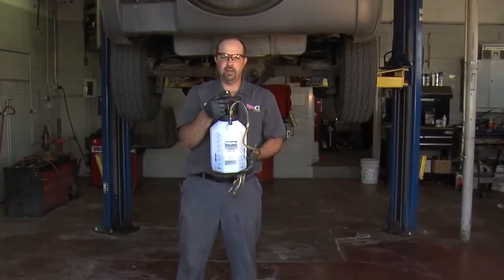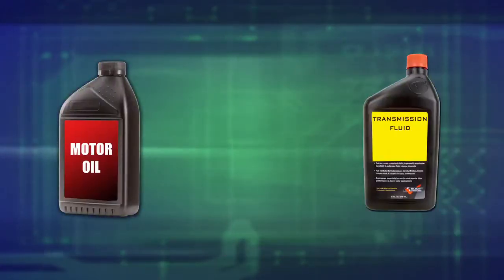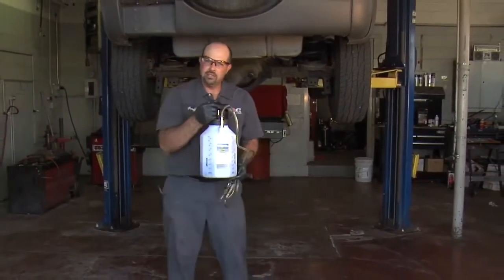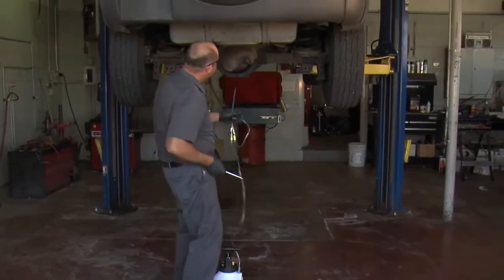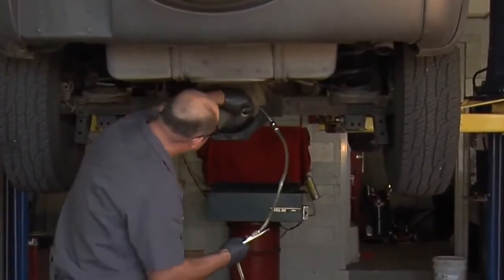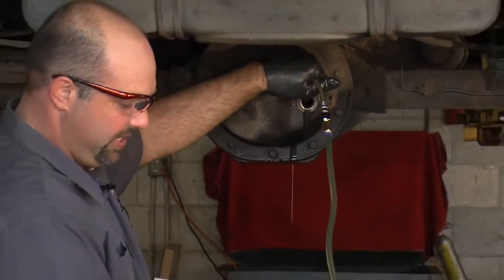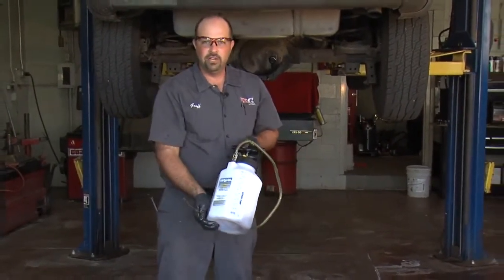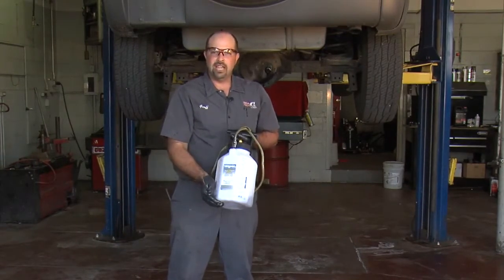How to Dispense Fluids using the Mityvac MV6400 Fluid Dispenser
How to Dispense Fluids using the Mityvac MV6400 Fluid Dispenser: watch as Geoff 'Big G' Dugopolski demonstrates how easy it is to fill a differential using the Mityvac MV6400 Fluid Dispenser.